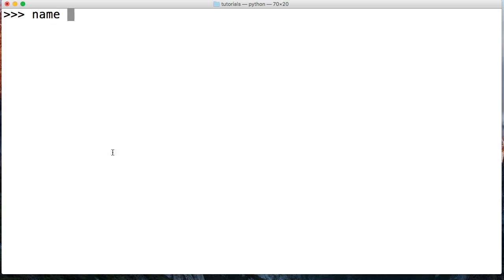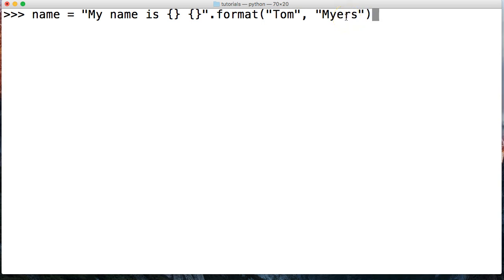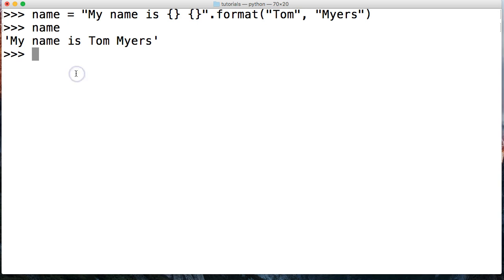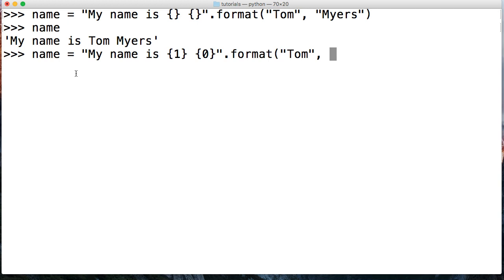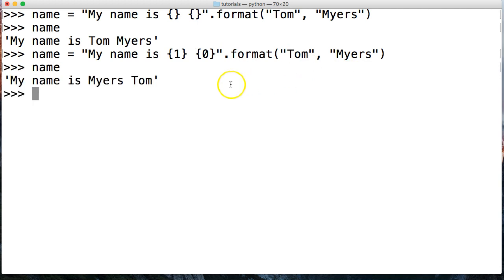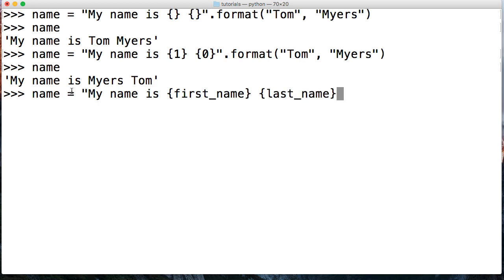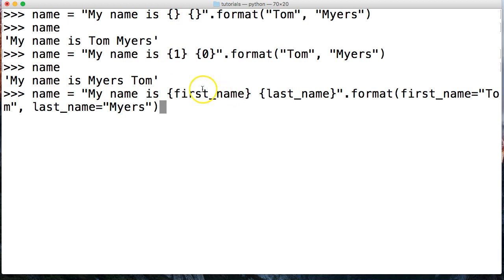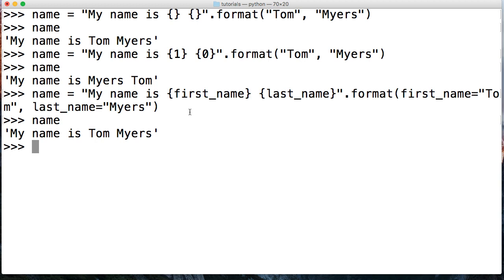Python 3.7: Format String Method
If you have any questions about the format string method in Python